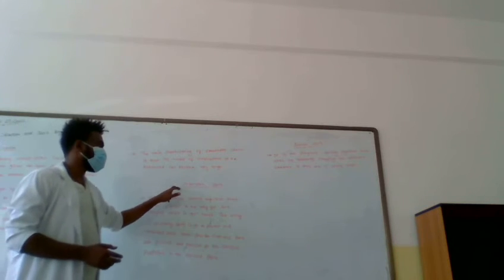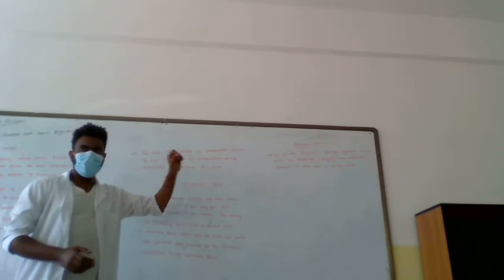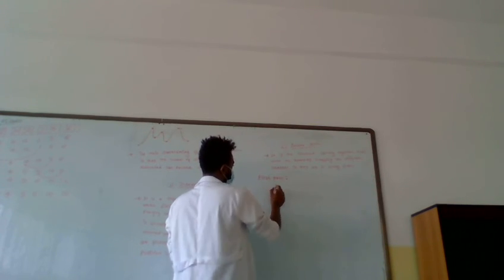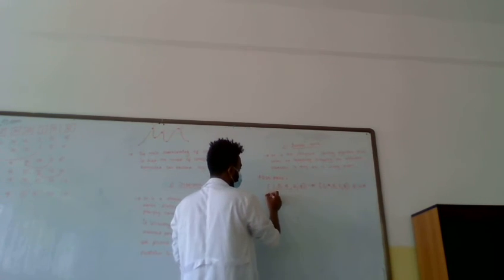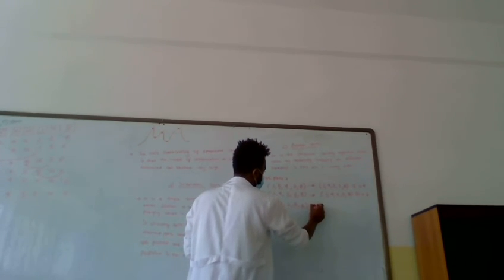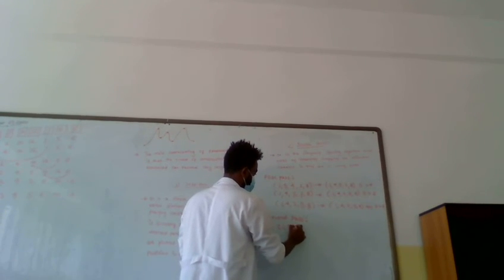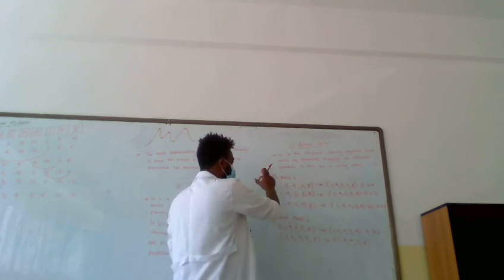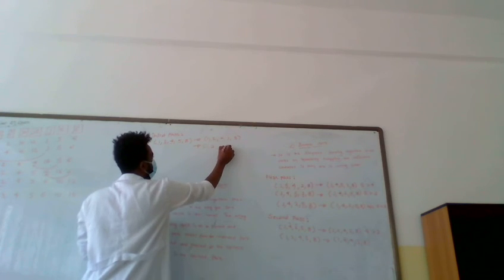FIS Grade7 ICT 27 11 2020